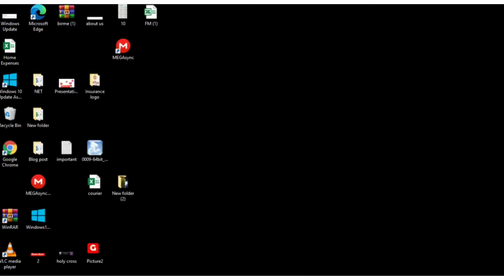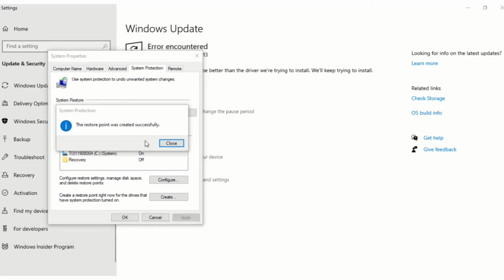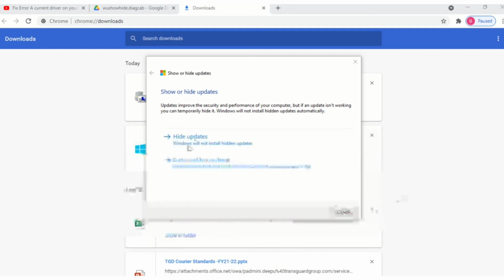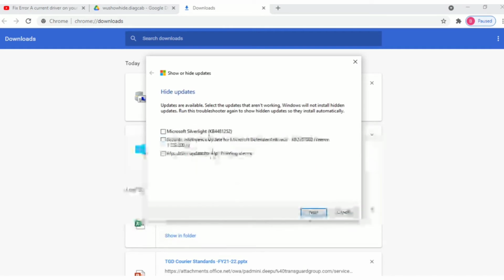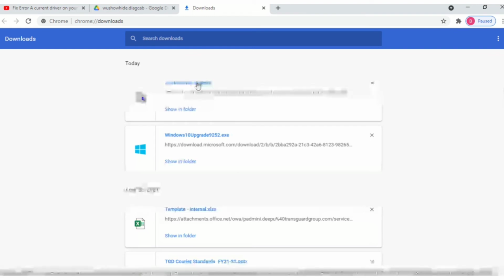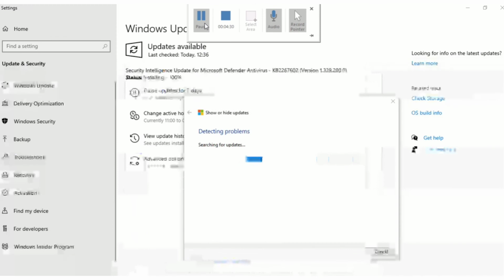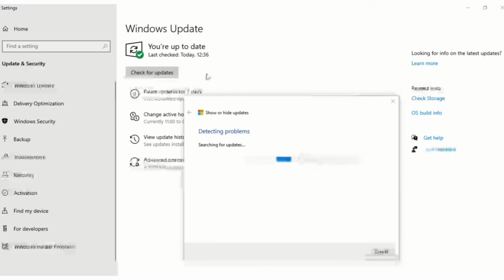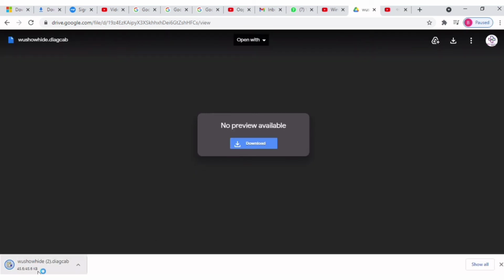Windows 10 update error:A current driver on your PC may be better than the driver trying to install.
How to update windows 10 if errors encountered ( A current driver on your PC may be better than the driver we're trying to install. We'll keep trying to install):

1. Type in search bar : Check for updates
2.  Then click windows update
3. While update, error encountered like below:
   A current driver on your PC may be better than the driver we are trying to install . We'll keep trying to install.
4. Type in search bar  : Create a restore point and reset the point
5. Next need to identify the problem and to recover so install the below then trouble shoot
6. Start to do based on explanation given by video, then you can update your windows 10 perfectly.